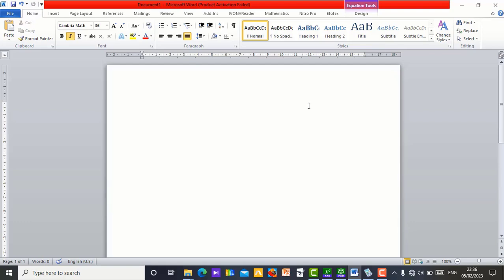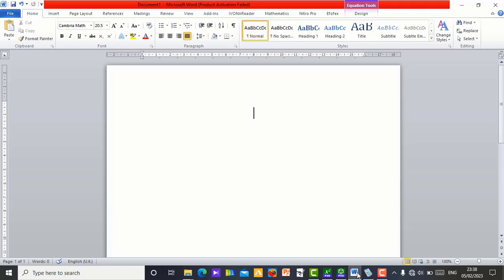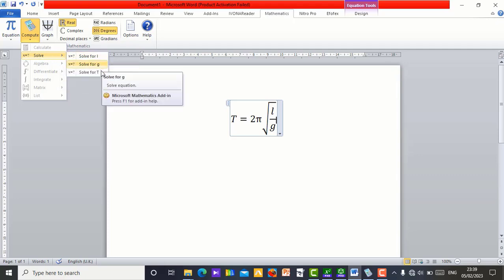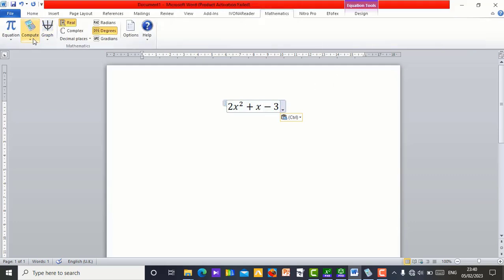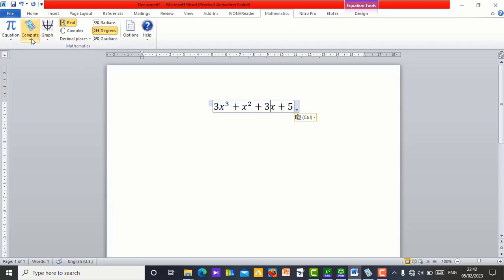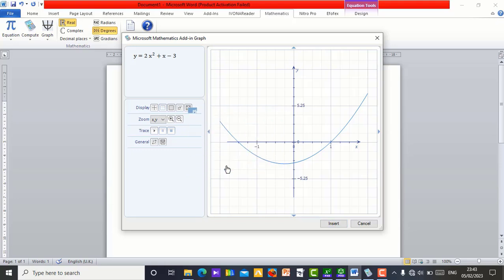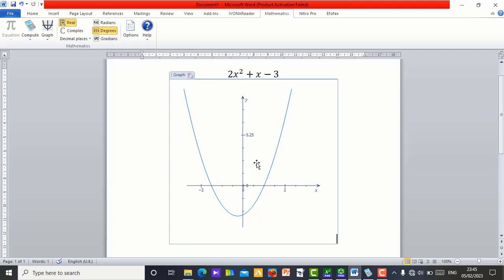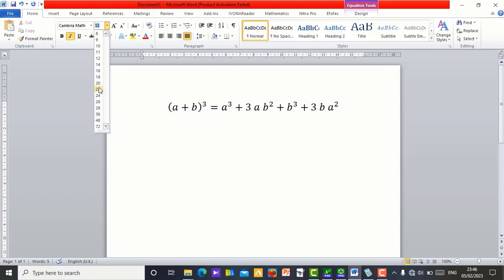Solving Algebraic equations in MS word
This video shows how you can solve simple equations, change of subject and inequality in MS word.